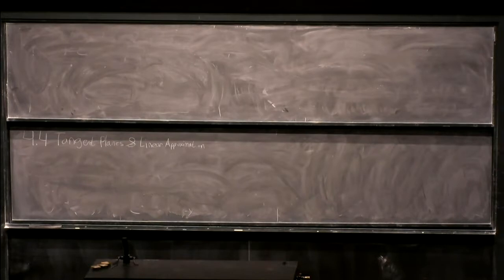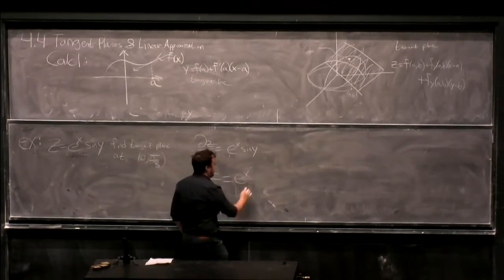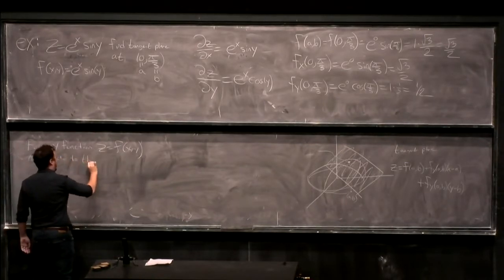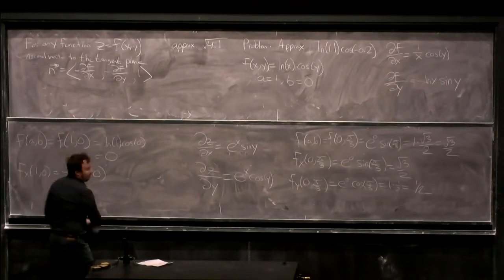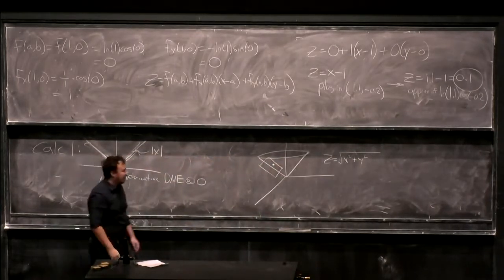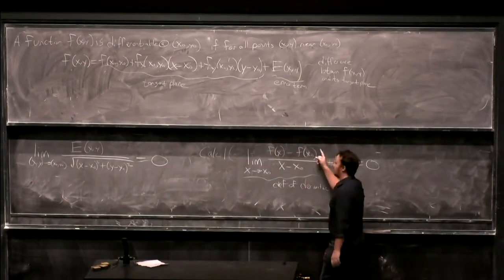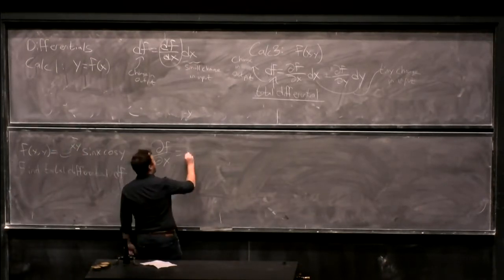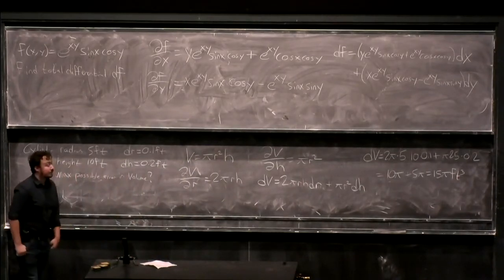Calc 3 Lecture - Ian Manly